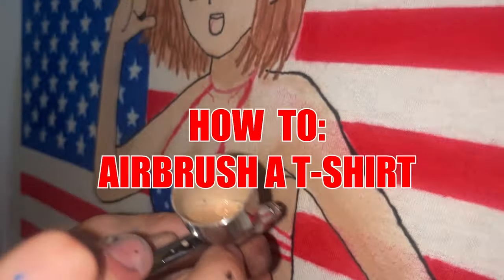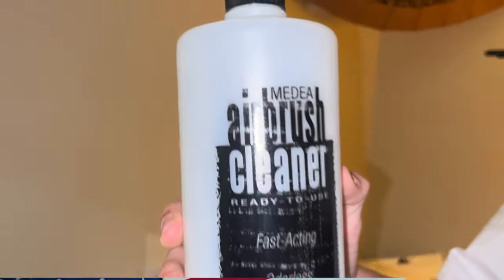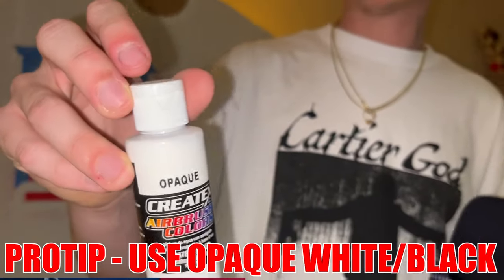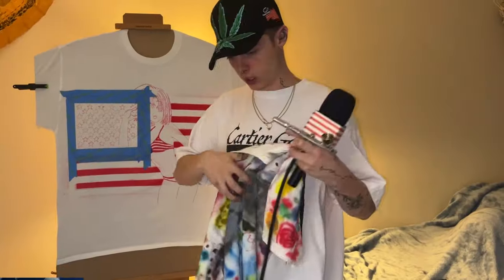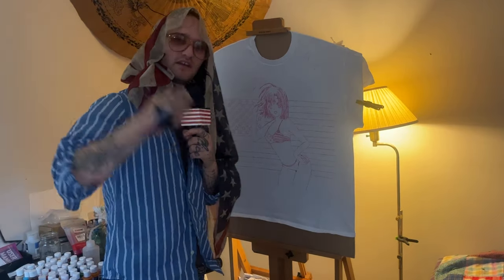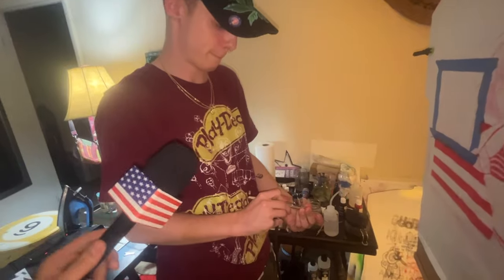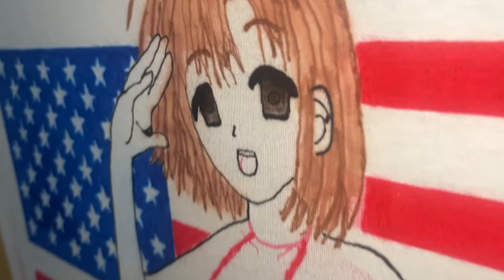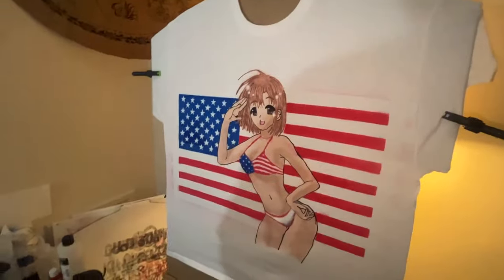HOW TO: Airbrush For Beginners: (USA Anime Girl T-Shirt)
Love, America Presents - HOW TO AIRBUSH FOR BEGINNERS

Interaction helps us a ton, thanks for riding with us.★

👩‍🎨 Join us as we explore the fascinating world of airbrushing, providing you with valuable tips, tricks, and techniques to create your own wearable masterpiece. This tutorial is perfect for beginners, as we break down the process into easy-to-follow steps, making the world of airbrushing accessible to everyone.

🎨 Unleash your creativity with our latest tutorial - "How To Airbrush For Beginners: USA Anime Girl T-Shirt Edition!" 🌟 Whether you're a seasoned artist or just starting on your creative journey, this step-by-step guide is tailored to help you master the art of airbrushing while creating a captivating USA Anime Girl design on a T-shirt.

🖌️ In this video, we'll cover essential topics such as selecting the right airbrush equipment, understanding different types of airbrushes and their applications, choosing the perfect colors for your design, and mastering fundamental techniques like shading and blending. Our goal is to demystify the art of airbrushing and empower you to express your creativity with confidence.

🇺🇸 The focal point of this tutorial is a stunning USA Anime Girl T-shirt design that seamlessly blends American pride with the unique aesthetic of anime. Watch as we guide you through the process of sketching the design, transferring it onto the T-shirt, and then bringing it to life with vibrant and eye-catching colors. Whether you're a fan of anime, American culture, or simply looking to try something new, this project is sure to inspire and excite.

📈 As we dive into the specifics of airbrushing, we'll discuss crucial details like air pressure settings, paint consistency, and hand movements to ensure that even those with no prior experience can achieve professional-looking results. Our detailed explanations and visual demonstrations aim to make the learning process enjoyable and rewarding.